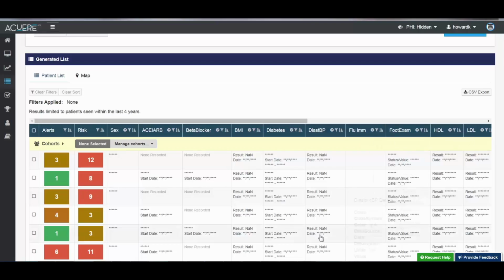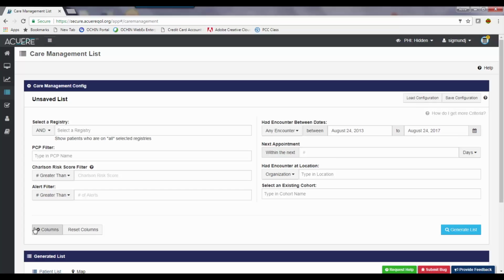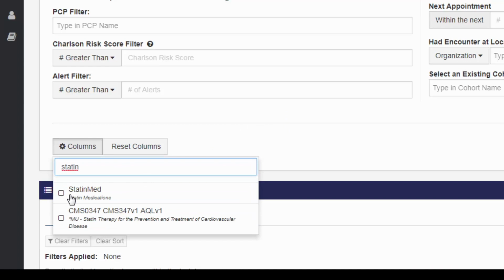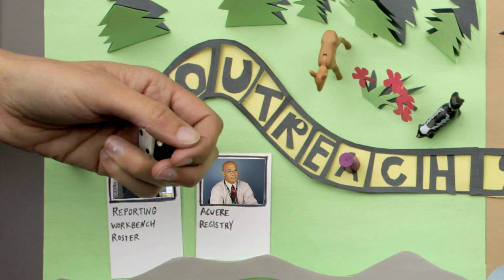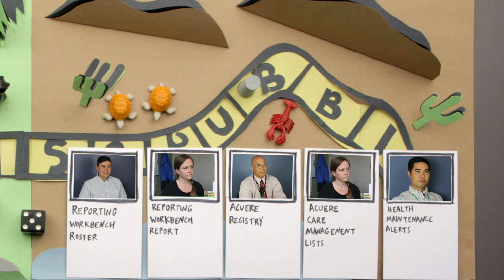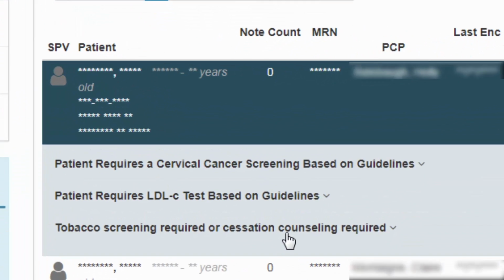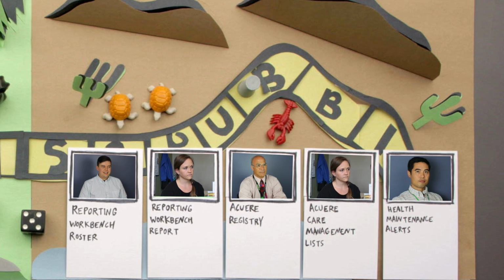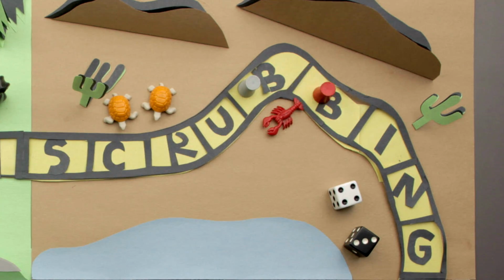Managing Cardiovascular Disease Risk in Diabetes: Electronic Health Record Tools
This video was funded through a grant to assist health care providers determining which electronic health record tools to use when caring for patients with diabetes. I have removed any copyrighted software screens.